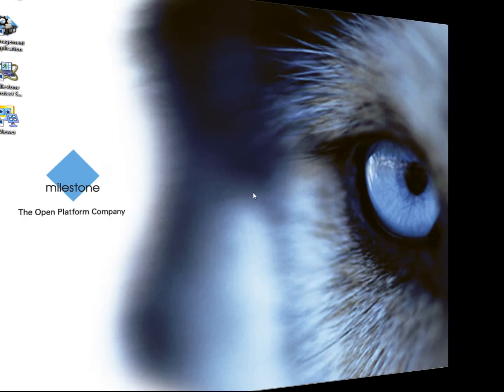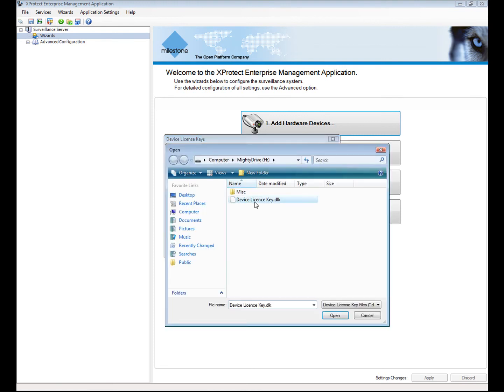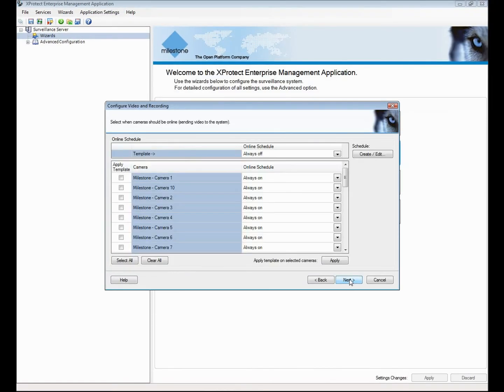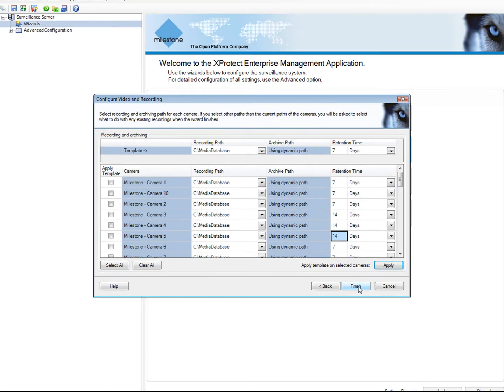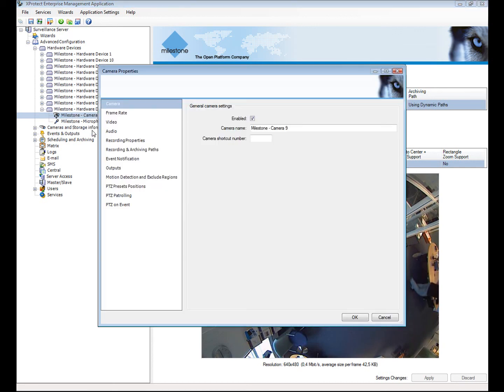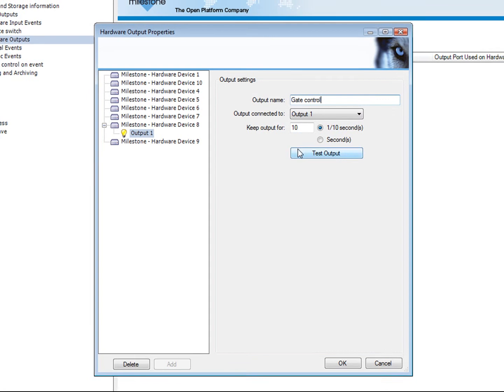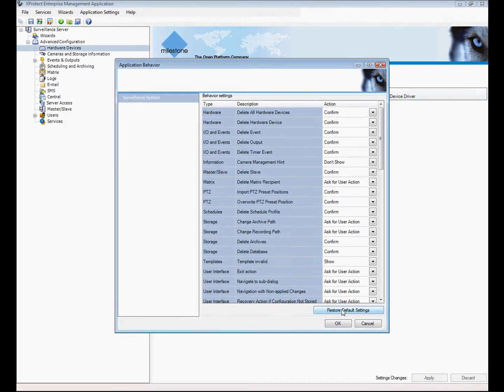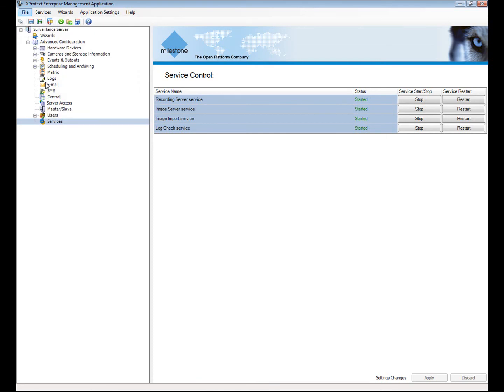Milestone - XProtect Enterprise dimostra come gestisce le applicazione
XProtect Enterprise 8 ha diverse caratteristiche che aiutano gli utenti ad acquisire consapevolezza della situazione globale, facilitando il lavoro quotidiano per gli operatori di sicurezza di monitoraggio dei centri di sorveglianza di grandi dimensioni. Nella precedente versione di Enterprise XProtect, una nuova applicazione per la gestione è stato introdotta che lo rende facile per gli amministratori di sistema di impostare e configurare le installazioni di sorveglianza. Questo video mette in evidenza diverse facile da usare, caratteristiche che si trovano nella applicazione di gestione di XProtect Enterprise 7 e superiori, con l'aggiunta di hardware al sistema, la configurazione video e modificare le impostazioni della fotocamera.